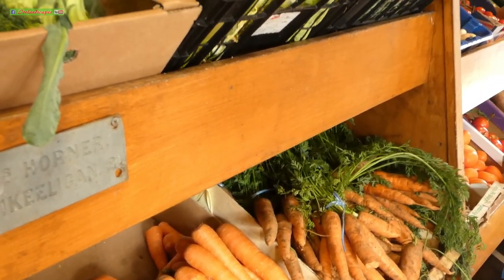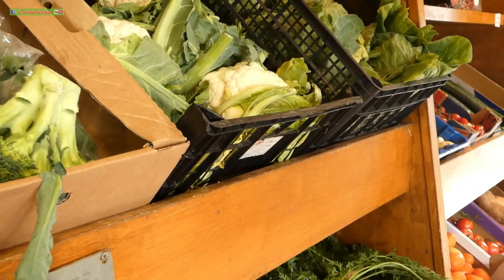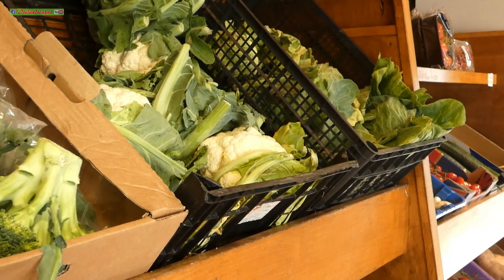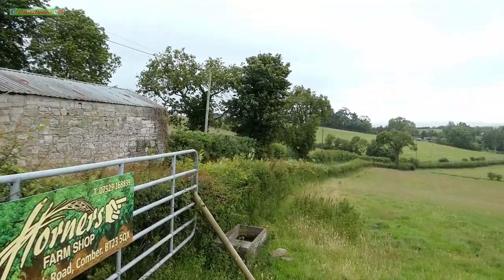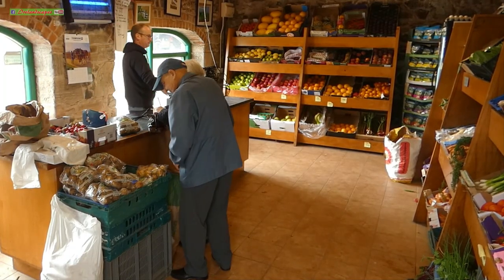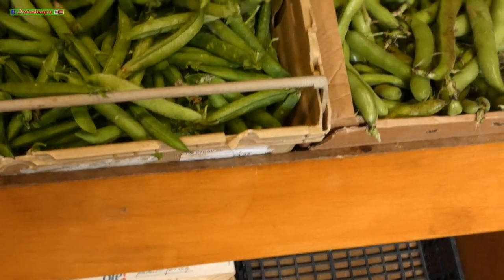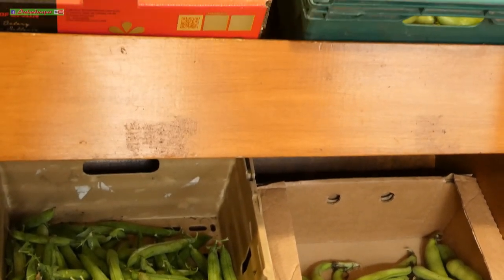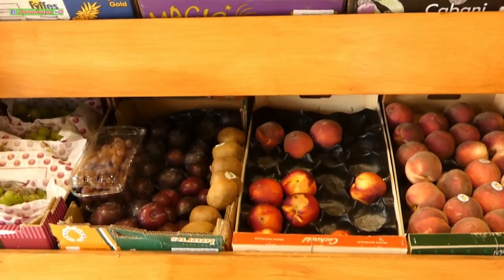Carrot Planting County Down - Explained in 1 Minute (info film with Stephen Watson of Horners' Farm)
A chance to ask farm worker Stephen from Darragh Cross about the basic process of carrot planting, growing and harvesting.  Stephen was the tractor driver at Horners' farm in our recent film about potato farming.